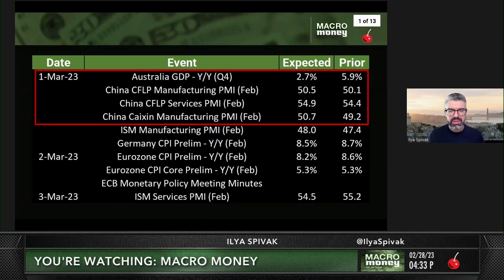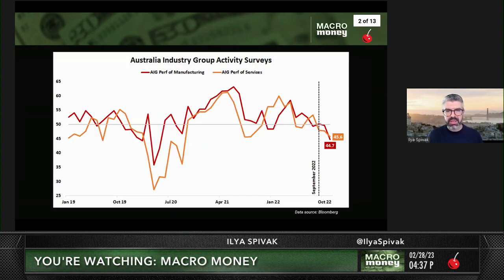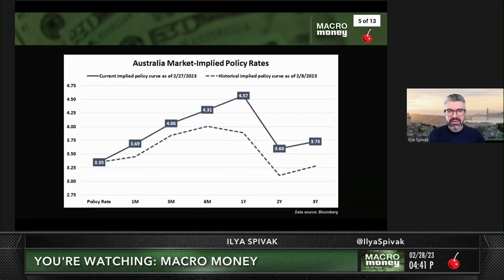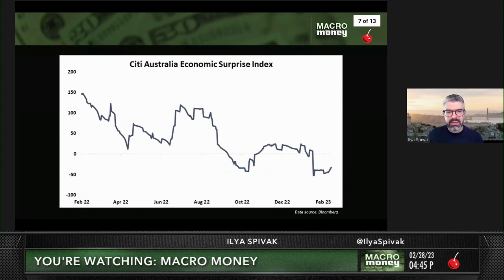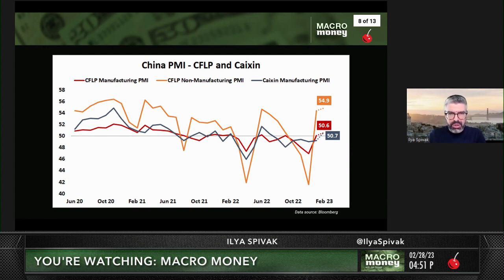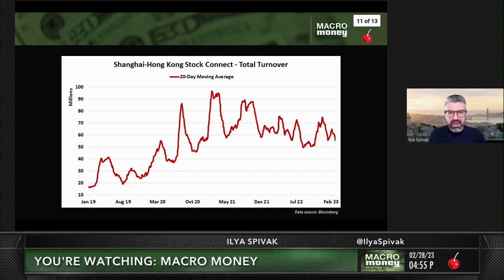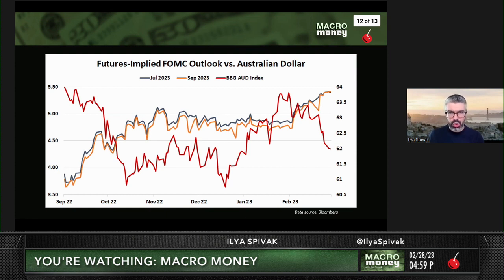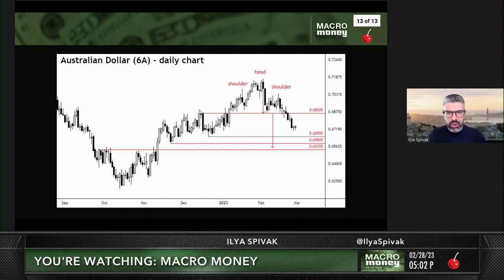This Currency Signals Where Stocks Are Going | tastylive's Macro Money